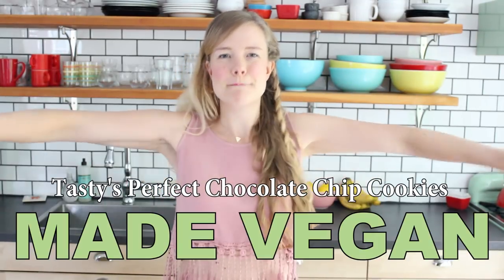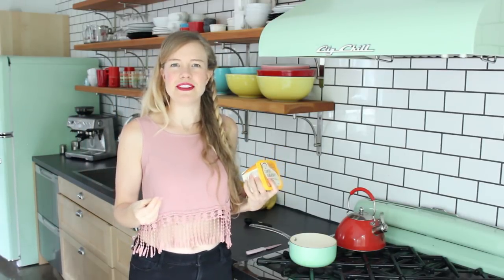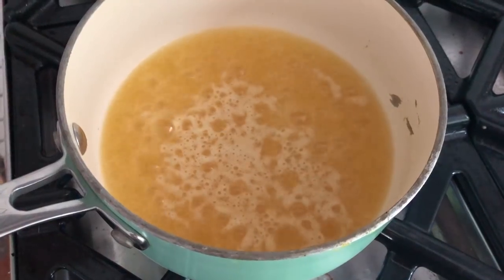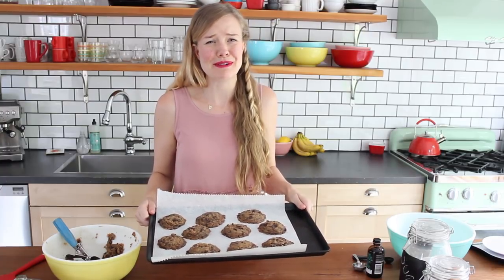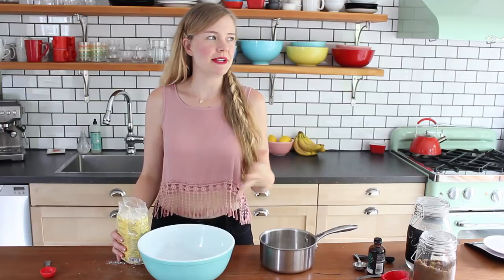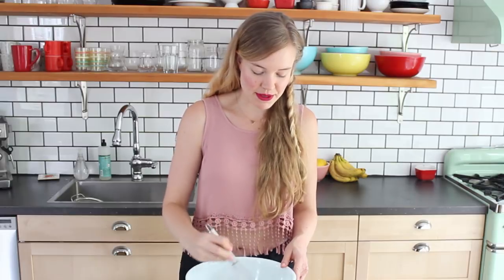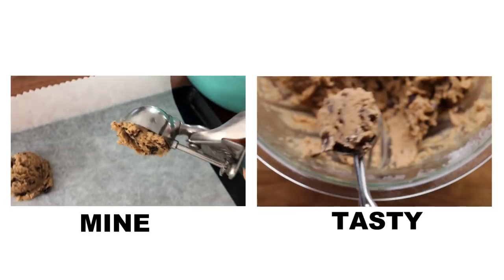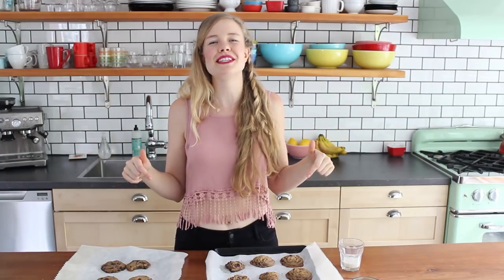VEGANIZED: Tasty's Perfect Chocolate Chip Cookies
🍴MORE VEGAN CHOCOLATE CHIP COOKIES RECIPES:
My Gloriously Chewy Chocolate Chip Cookies in my cookbook Fuss-Free Vegan (page161)

In today's video, I take on a new challenge, I want to make Tasty chocolate chip cookies recipe vegan! This viral chocolate chip cookies tasty video caught my eye as I am a sucker for a good chocolate chip cookie recipe. I thought it would be fun to show you how I play around in the kitchen to make a recipe vegan. These vegan chocolate chip cookies are jam-packed full of flavour, and perfect dipped in a glass of non-dairy milk. If you loved this video let me know what other Tasty 101, Buzzfeed, or another viral video recipe I should veganize next!
D
🎞 MY FAVE DOCUMENTARIES: